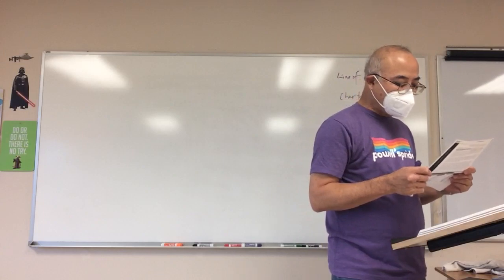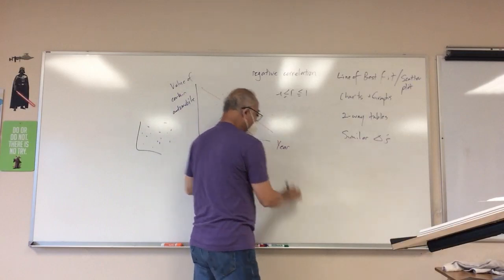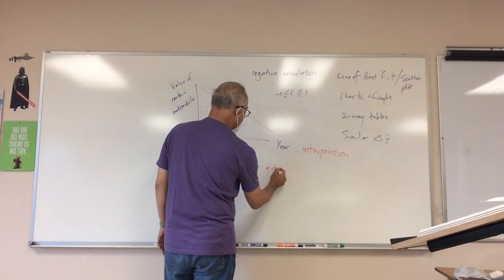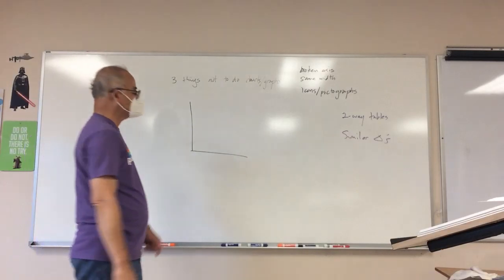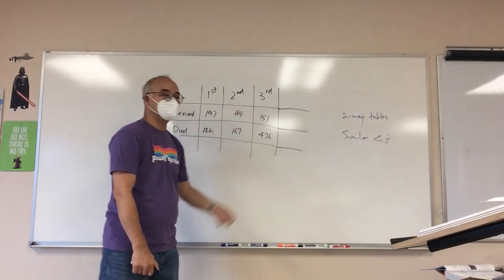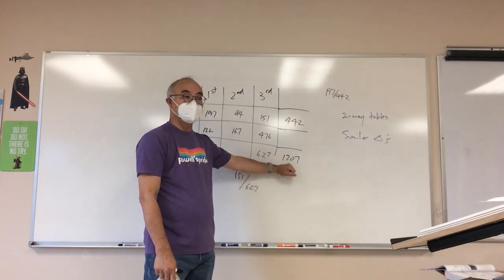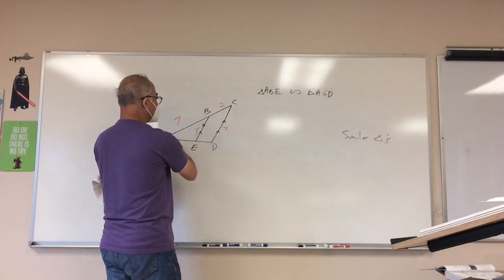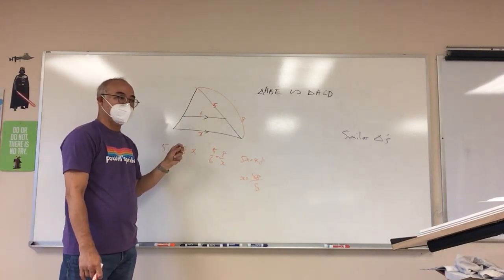SAT Prep 3